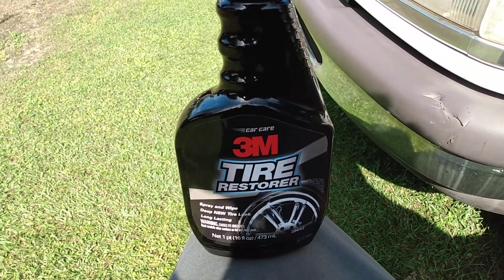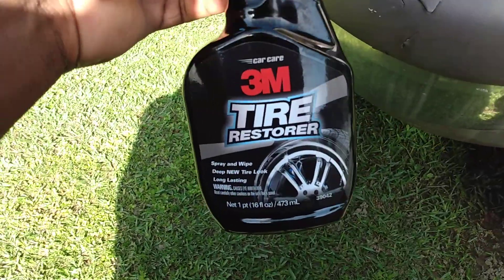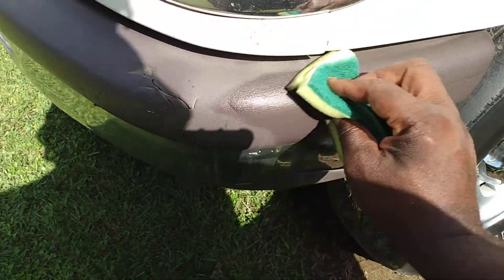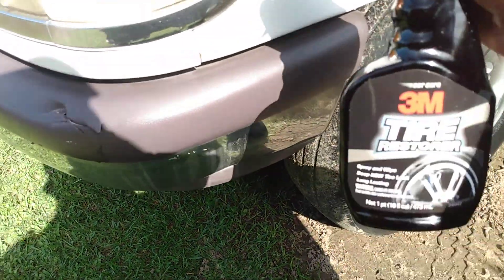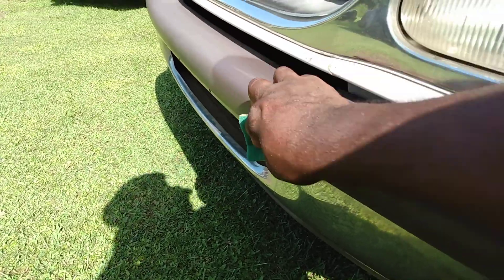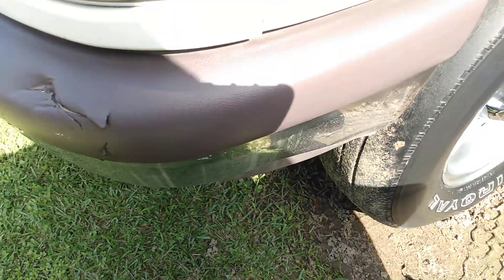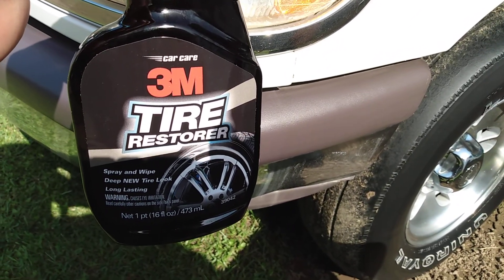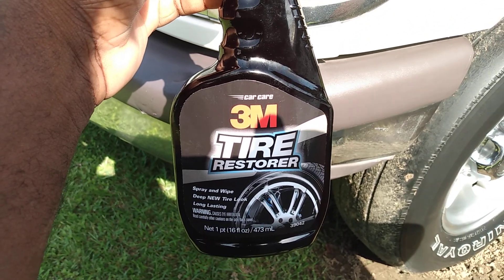3m tire restorer test review on grey trim